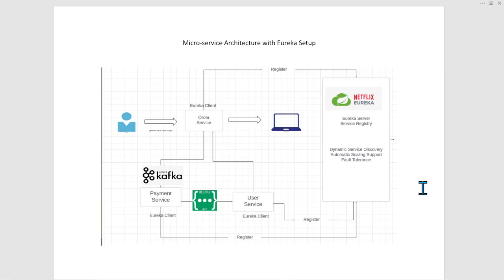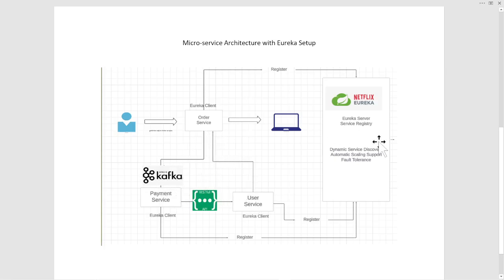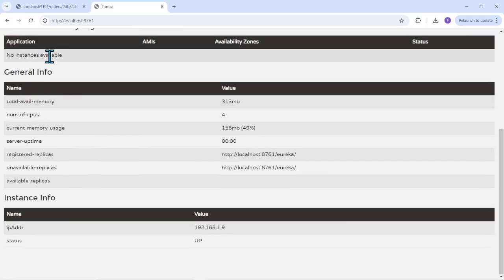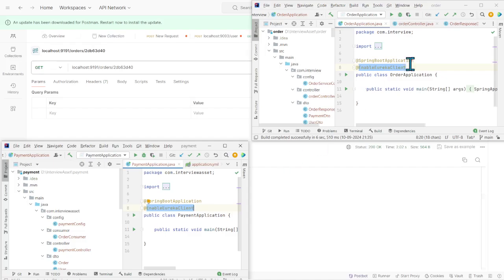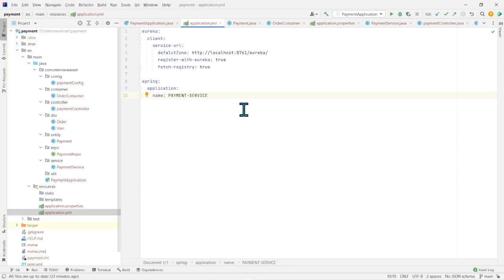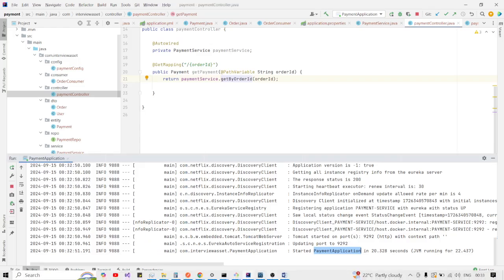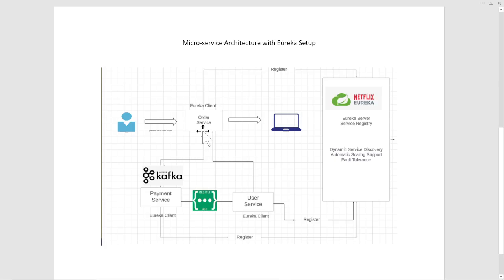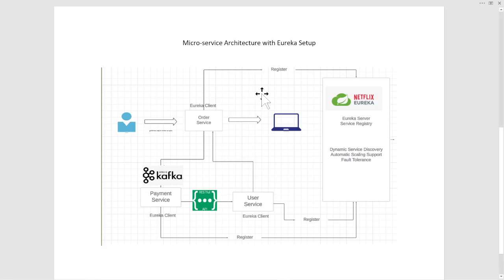Eureka Server & Kafka Integration: Hands-on Guide to Managing Microservices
In this video, we demonstrate the practical implementation of Eureka Server to manage microservices like User Service, Order Service, and Payment Service. Watch as we walk through setting up the Eureka Service Registry, dynamically discovering services, and integrating with Apache Kafka for real-time updates between services. We'll also show how Eureka simplifies service communication and load balancing, making it perfect for developers looking to build resilient and scalable microservice architectures.